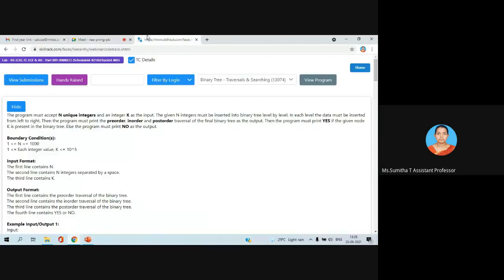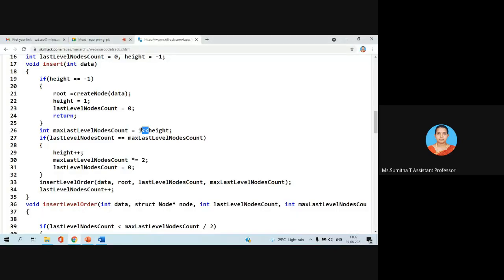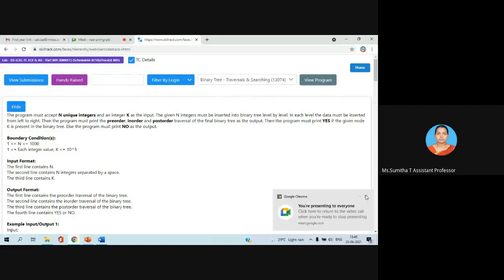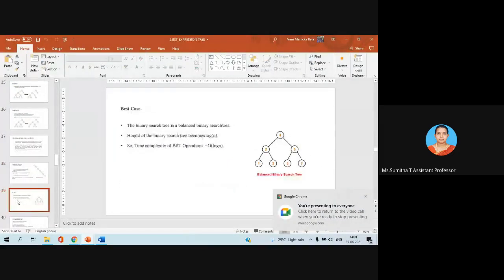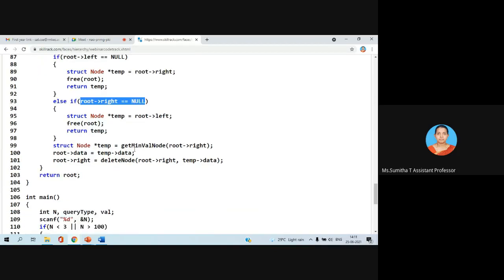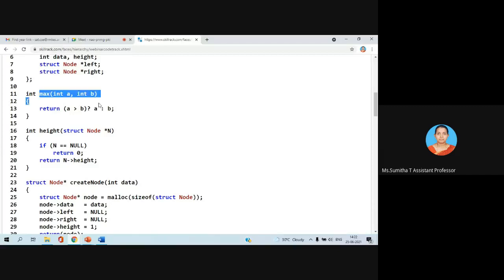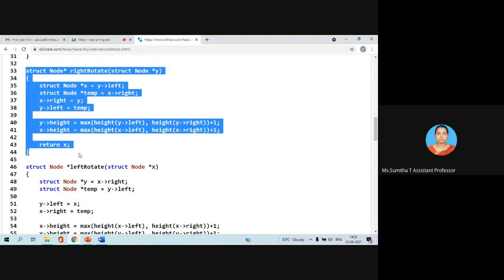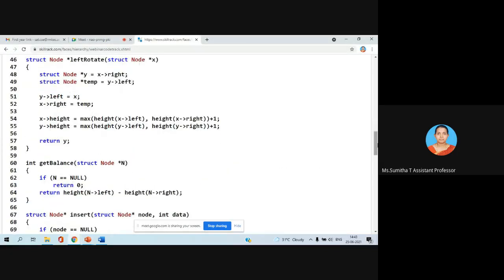Implementation of Tree Traversal